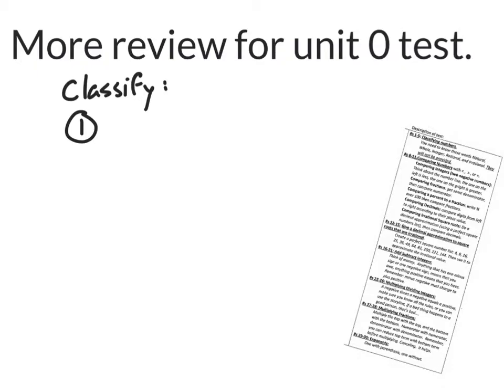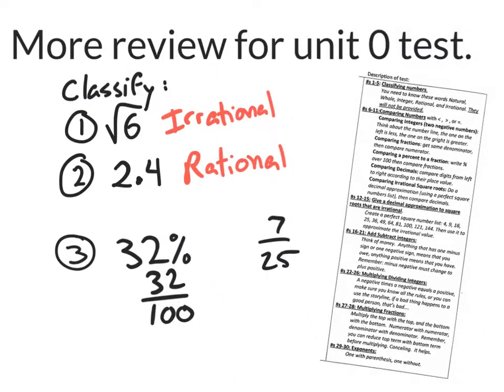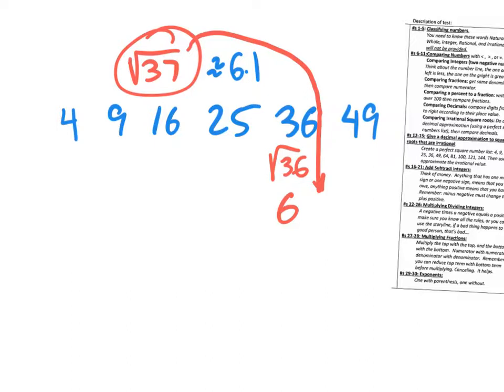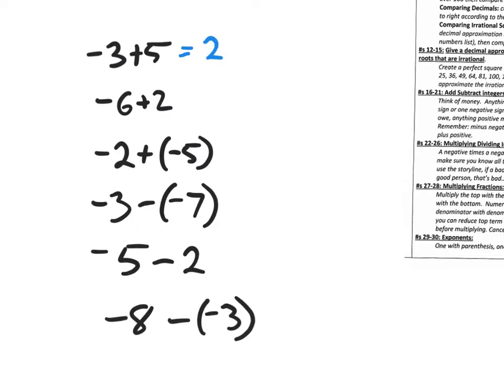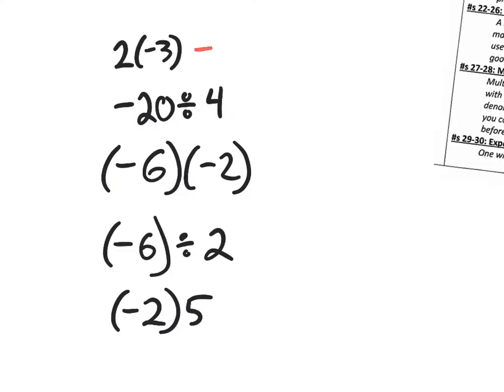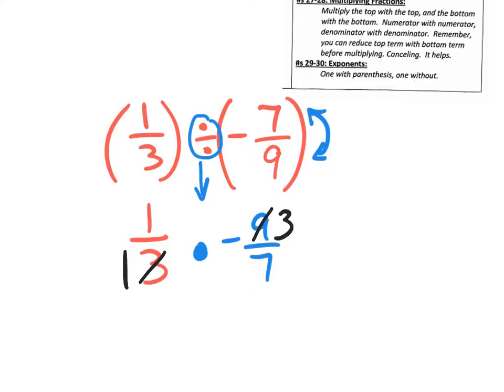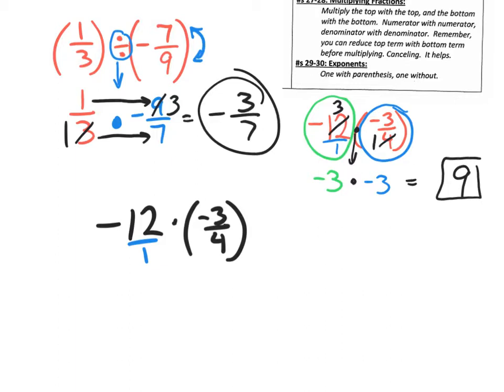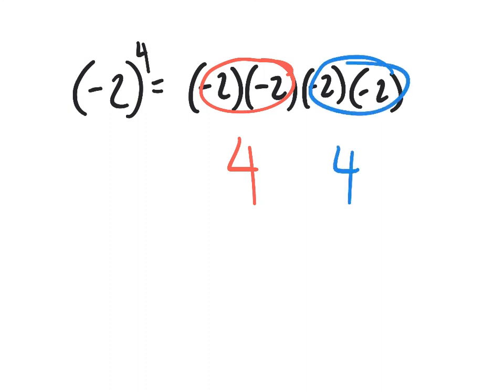Unit 0 test review #2 2018-19